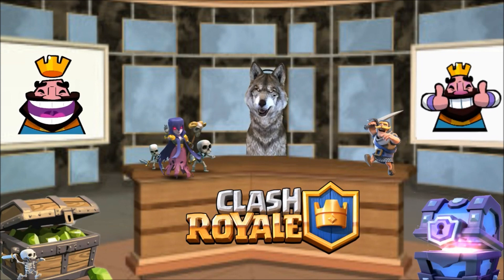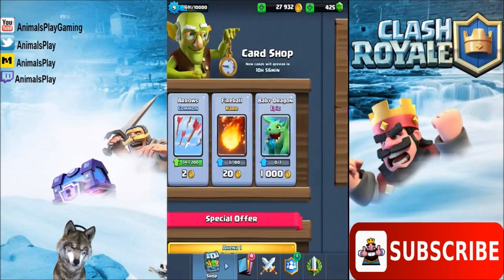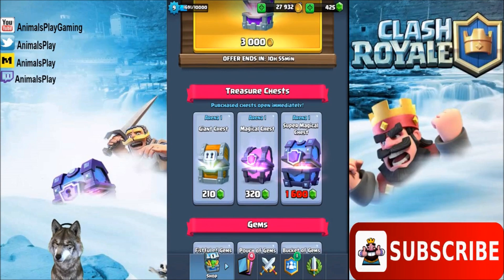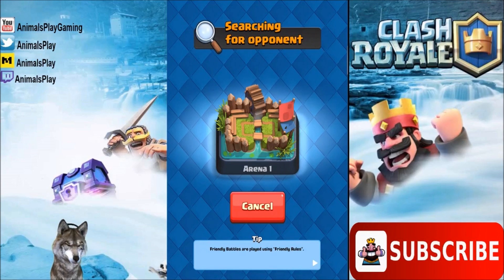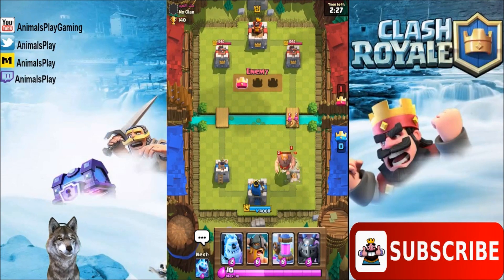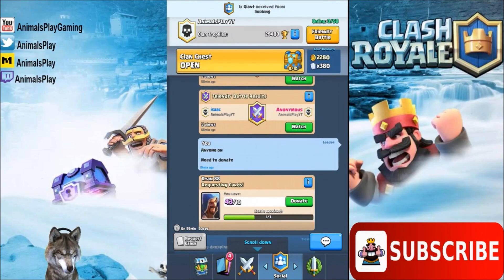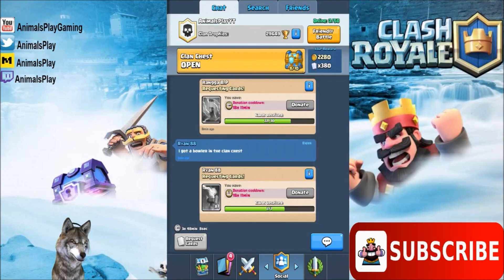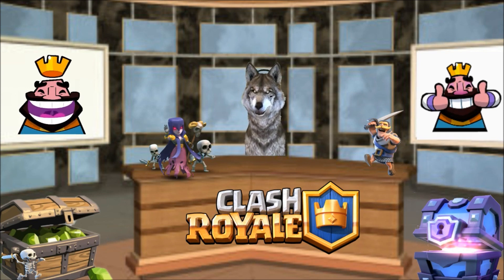WHAT HAPPENS IF YOU DROP TO 0 TROPHIES? | CLASH ROYALE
What Happens When You Drop To 0 Trophies In Clash Royale?
How To Get 1 MILLION Gems Free!

or specifically approved by Supercell and Supercell is not